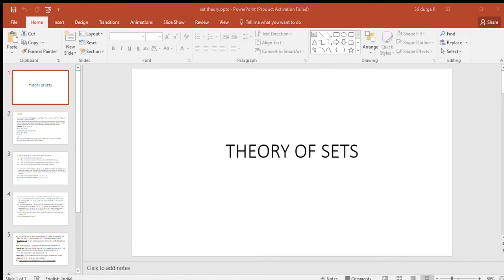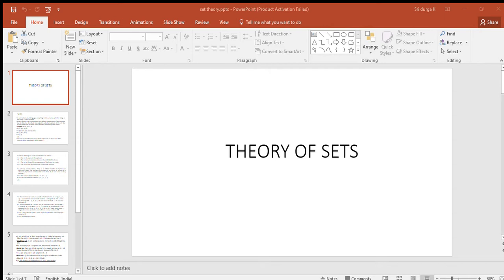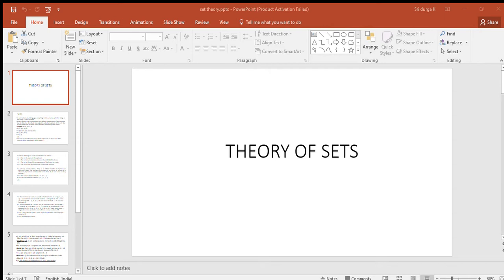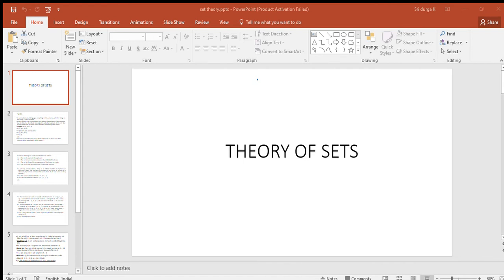BBA sem 1 - Business maths and logical reasoning - set theory class 2